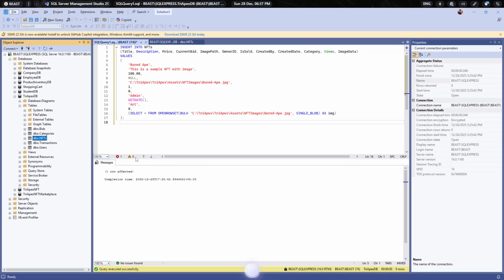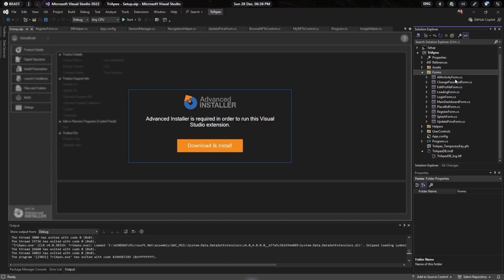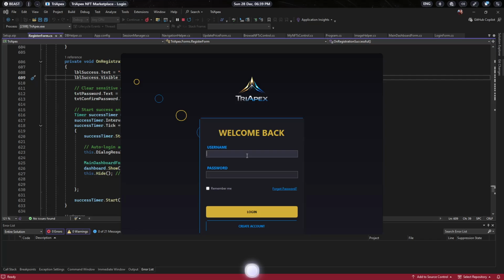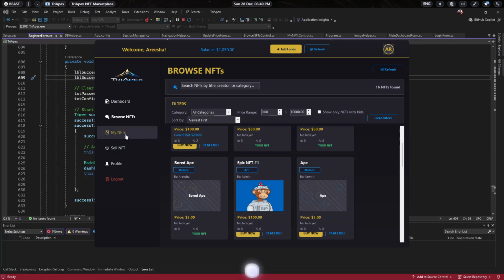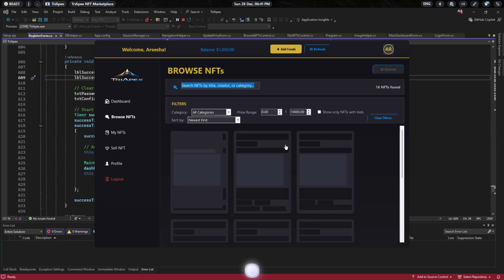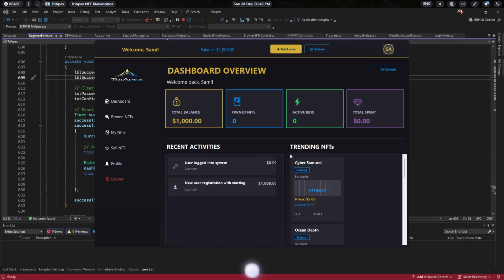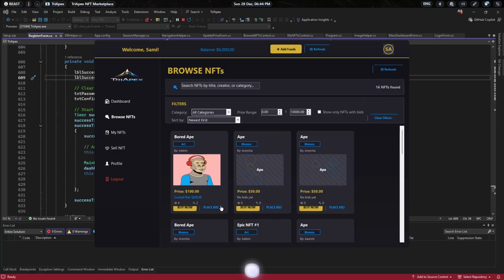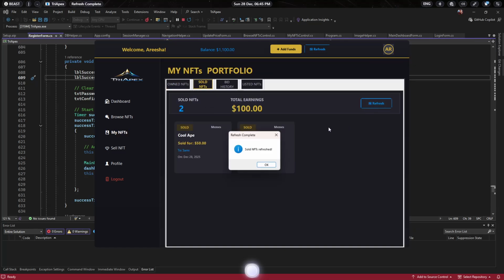NFT Marketplace Desktop Application in C# (.NET) | Complete Windows Forms Project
I built a complete NFT Marketplace Desktop Application using C# (.NET Windows Forms) from scratch — no templates, no shortcuts.
TriApex is a fully functional NFT marketplace that demonstrates real-world desktop application development with proper architecture, database integration, and business logic.
🚀 Key Features:
🔐 User Authentication (Login & Registration)
🖼️ NFT Creation with Image Upload
💰 Buying, Selling & Bidding System
📊 User Profiles & Activity Tracking
🧠 SQL Server Database Integration
🎨 Modern Windows Forms UI / UX
This is not just a demo project — it’s a working NFT marketplace simulation designed to reflect how real platforms operate on desktop systems.
If you’re a Computer Science student, C#/.NET developer, or working on a Final Year Project, this video will give you practical insight into building scalable desktop applications.
💡 Technologies Used:
C# (.NET Framework)
Windows Forms
SQL Server
ADO.NET